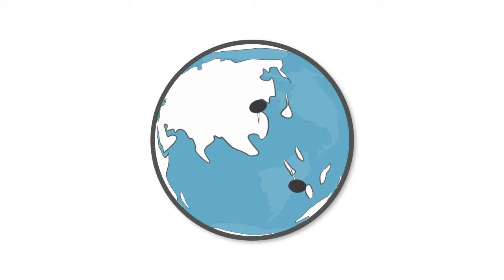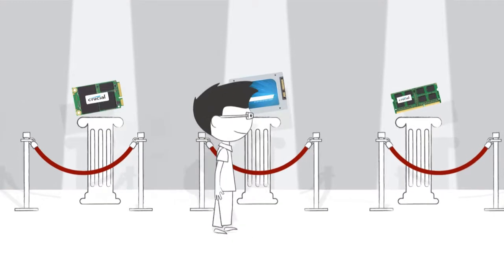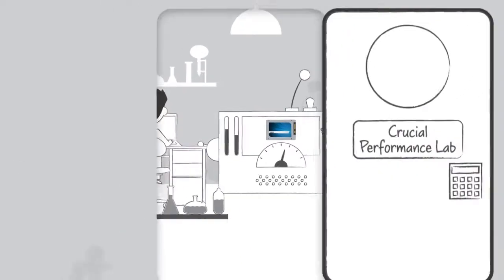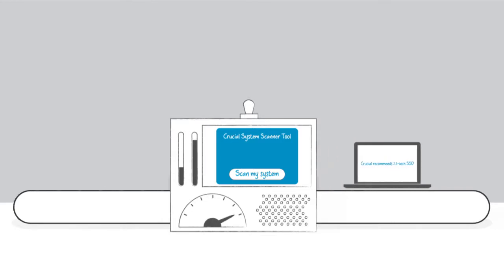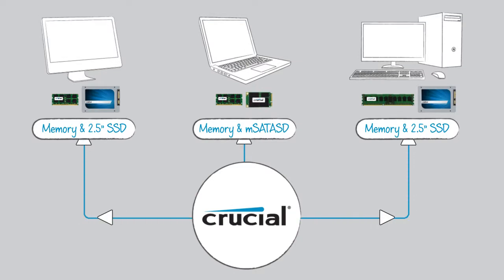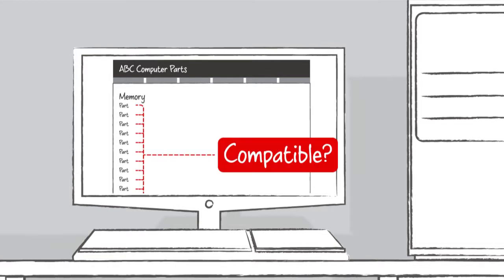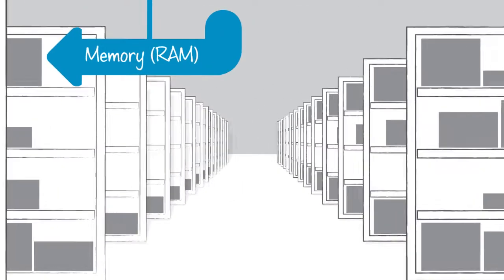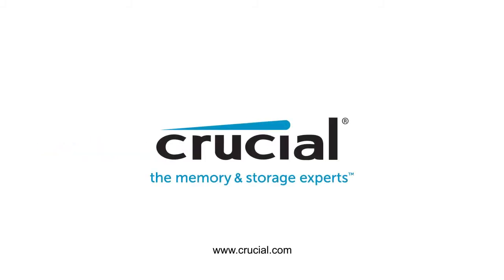Lee McRae - Animated Video 11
Introductory video created using simple animation and lots of cameras paning through 3D layers; there is even a walk cycle! Illustrated in Illustrator CS6 animated in After Effects CS6 edited in Premiere Pro.

Created by Lee McRae